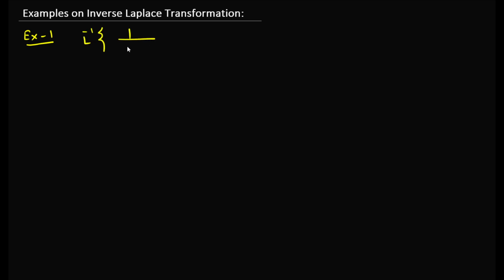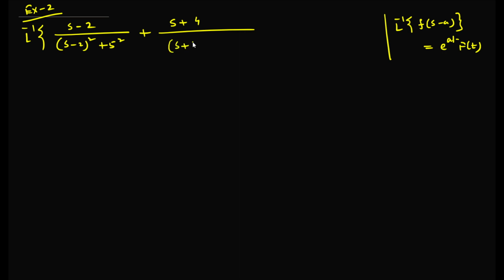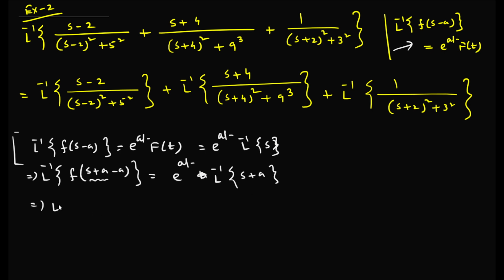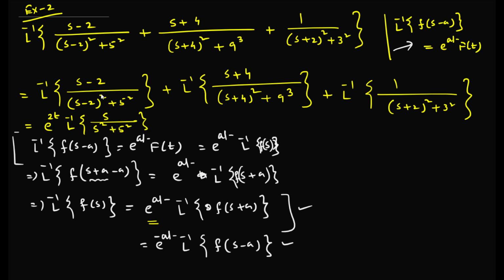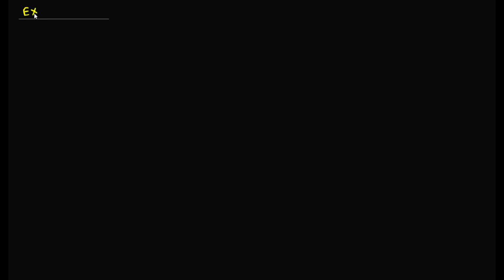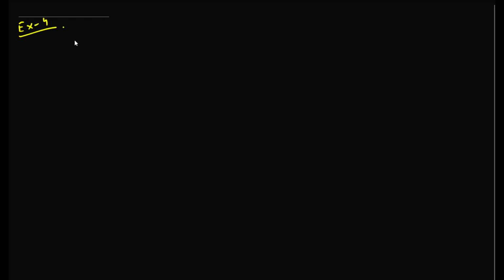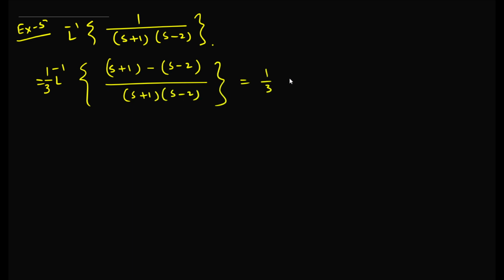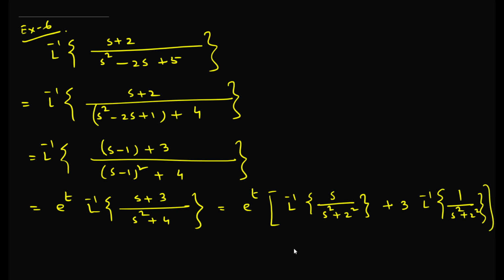Solved Examples on Inverse Laplace Transformation | Examples based on properties of Inverse LT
This video lecture is based on examples of Inverse Laplace Transformation
1.  Solved Examples on Inverse Laplace Transformation
2. Problems based on properties and Theorems on Inverse Laplace Transformation.
3. Applications of Inverse Laplace Transformation
 Embark on an enlightening educational voyage into the realm of Inverse Laplace Transformations, an essential mathematical tool that forms the backbone of engineering analysis and problem-solving. This meticulously designed lecture series caters to both undergraduate (UG) and postgraduate (PG) students, aiming to provide a comprehensive understanding and mastery of this indispensable technique.
Course Overview:
The course structure is carefully crafted to ensure a seamless progression from foundational principles to advanced applications, enabling participants to develop a strong command over Laplace Transformations.
Here's a breakdown of the main topics typically included in a comprehensive course on Laplace and Inverse Laplace Transformations:
1. Introduction to Laplace Transformations
Definition and Basics: Understanding the Laplace transform and its role in converting functions from the time domain to the complex frequency domain.
Region of Convergence (ROC): Exploring the conditions for which a function possesses a Laplace Transform.
2. Properties of Laplace Transforms
Linearity: The property that allows breaking down complex functions into simpler parts for easier analysis.
Shifting Theorems: Exploring how shifts in time domain affect the Laplace Transform.
Differentiation and Integration: Understanding how derivatives and integrals translate in the Laplace domain.
3. Inverse Laplace Transformations
Finding the Inverse Transform: Techniques to retrieve the original function from its Laplace Transform.
Partial Fraction Decomposition: Breaking down complex Laplace Transforms into simpler components for easier inversion.
4. Solving Differential Equations using Laplace Transforms
Ordinary Differential Equations (ODEs): Transforming ODEs into algebraic equations in the Laplace domain for simpler solutions.
Applications to Engineering Problems: Solving engineering problems involving circuits, mechanical systems, and more using Laplace Transforms.
5. Convolution Theorem
Convolution in the Time Domain: Understanding how convolution translates to multiplication in the Laplace domain.
6. Laplace Transform of Periodic Functions
Dealing with Periodic Functions: Exploring how Laplace Transforms handle functions that repeat periodically.
7. Laplace Transforms of Special Functions
Unit Step and Impulse Functions: Understanding how these fundamental functions transform under Laplace operations.
8. Laplace Transform Tables
Standard Transformations: Familiarizing with common functions and their Laplace Transforms as reference tables.
9. Advanced Topics
Inverse Laplace Transform Techniques: Advanced methods and strategies for finding inverse Laplace Transforms efficiently.
Numerical Techniques: Using computational methods to solve inverse Laplace Transforms.
Target Audience:
Undergraduate Students: Tailored for undergraduates seeking a comprehensive understanding of Laplace Transformations as a fundamental tool in their engineering toolkit.
Postgraduate Students: Perfect for postgraduates aiming to deepen their knowledge and expertise in advanced applications within specialized engineering fields.
Benefits of Participation:
Career Advancement: Acquire a highly sought-after skill set that amplifies your value in engineering professions, positioning yourself as a sought-after candidate in the job market.